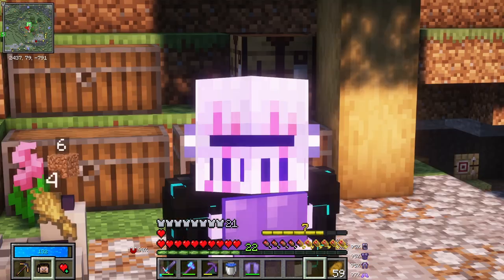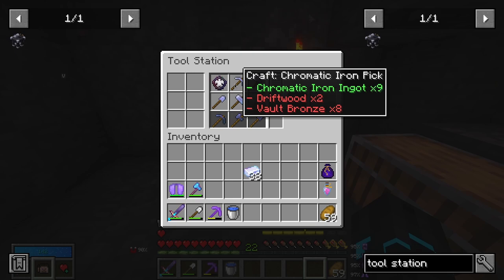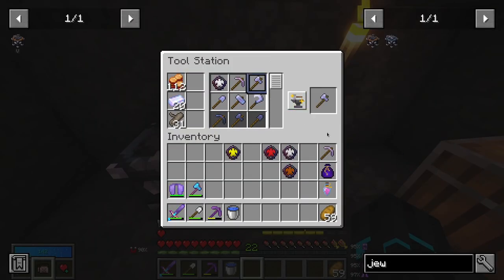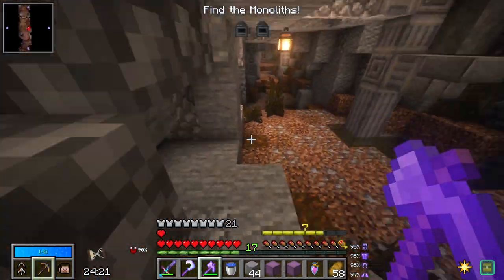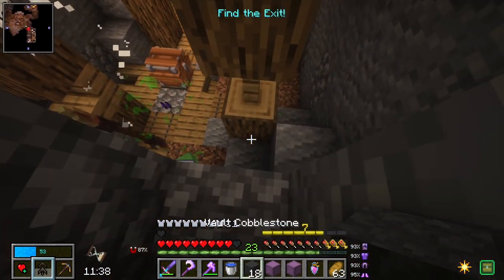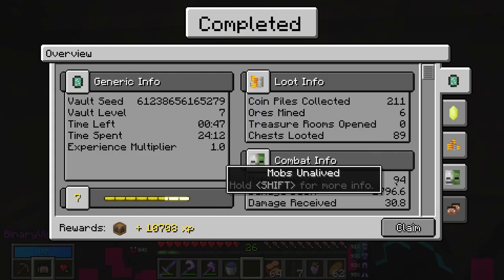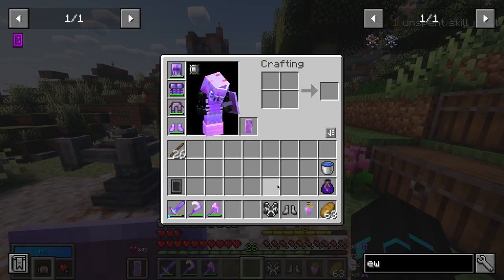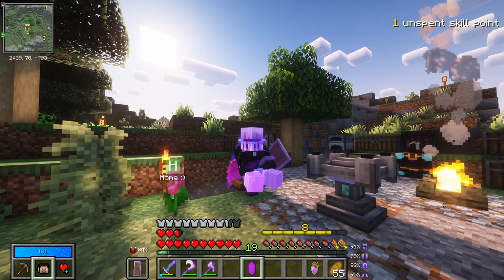Vault Tools are a MUST in Vault Hunters!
In this video I'm playing Vault Hunters 3rd edition after the big Alpha 9 update! After restarting my world like Iskall did we have a pretty solid start, and are moving into making our own vault tools that we can apply jewels on!